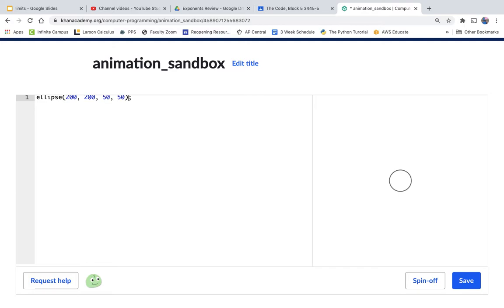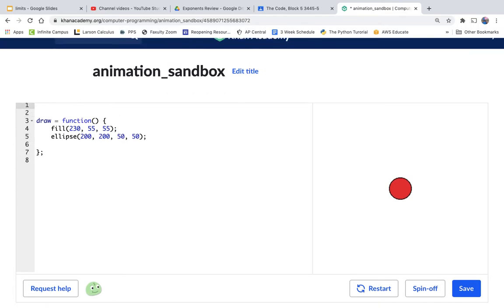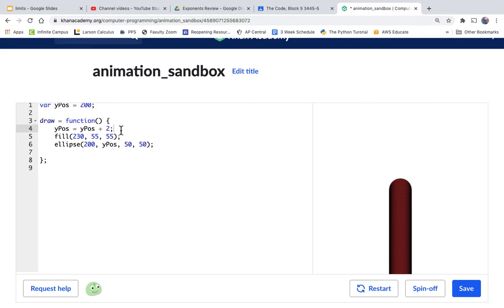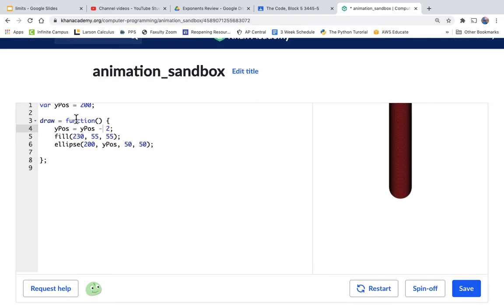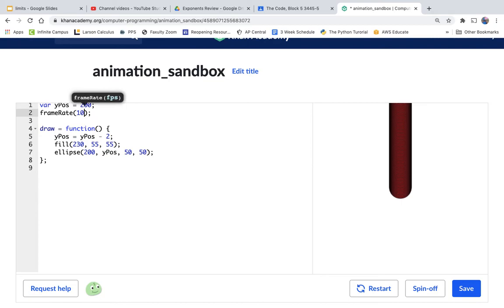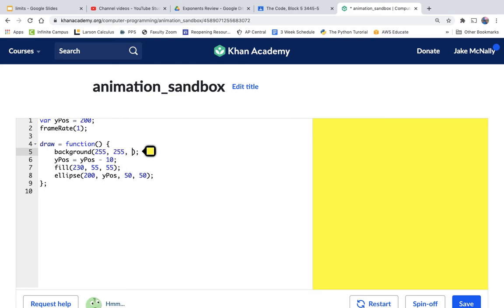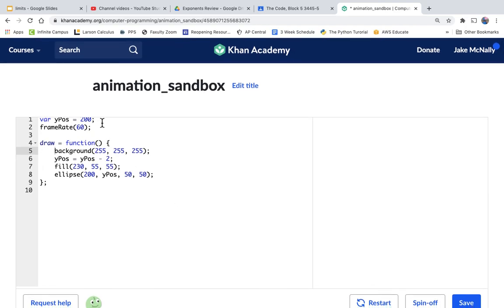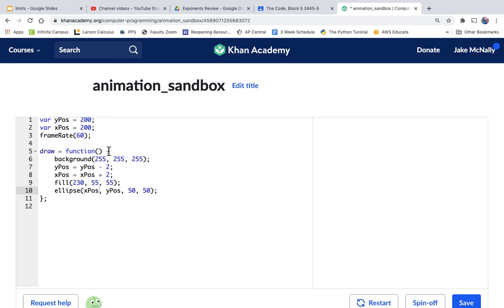Intro to JS: Animation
Use the draw function to animate a red circle and control the animation's speed using frameRate( ).